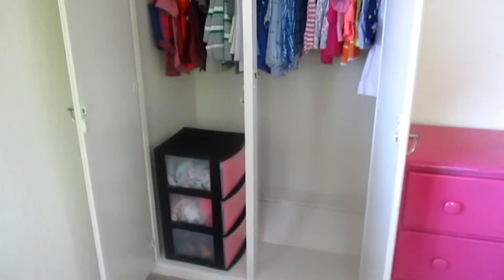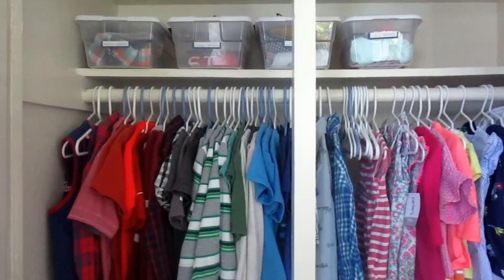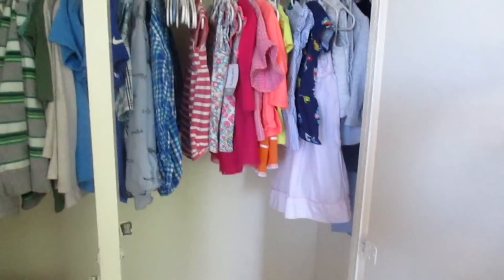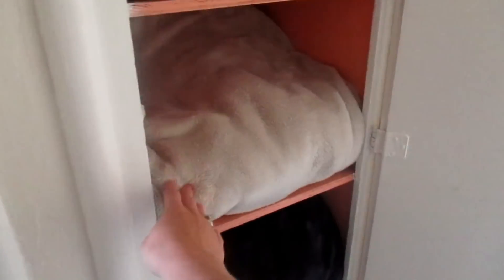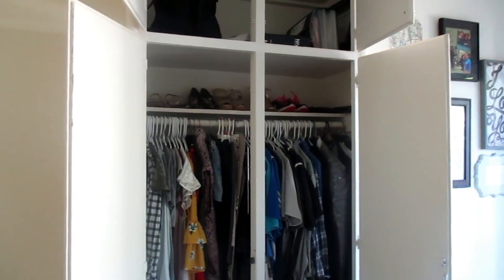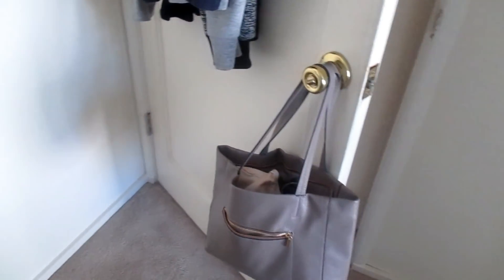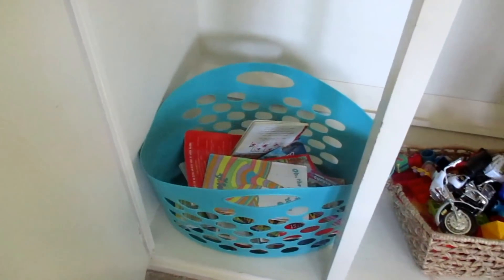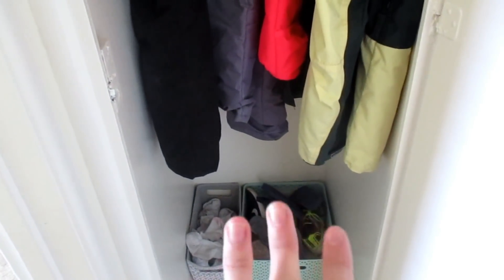CLOSET TOUR || MINIMALIST FAMILY OF 6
I am a Christ follower, happily married woman, with three little boys three and under and a baby girl. I make videos about our minimalist life style, cleaning, budgeting, and mom life!